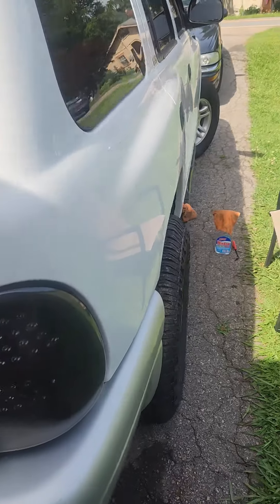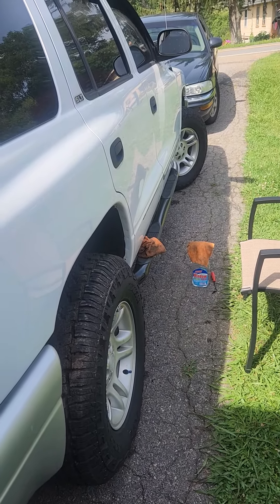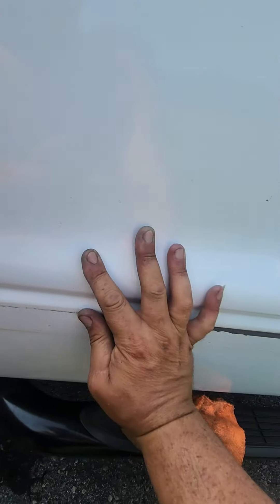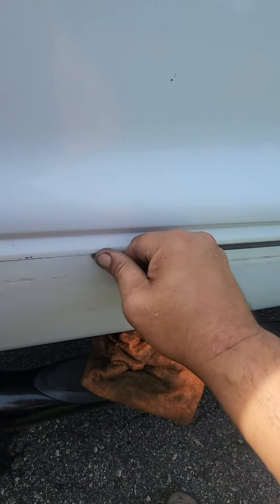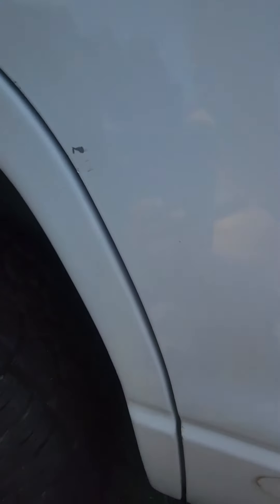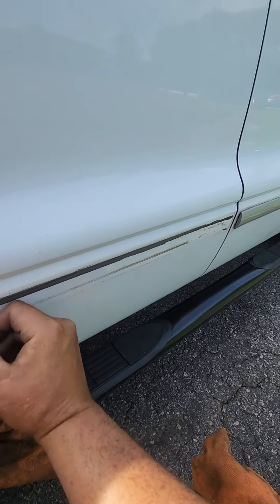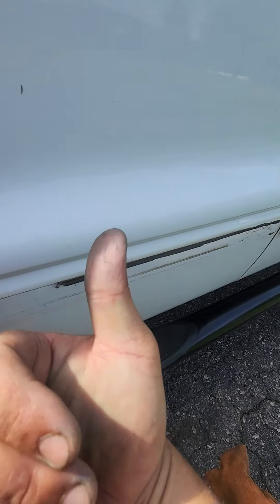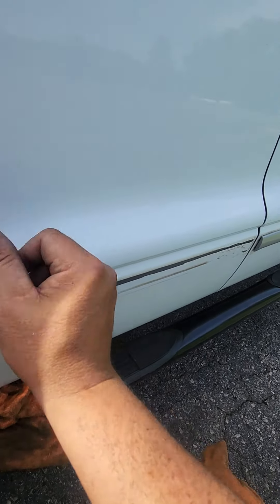2002 Dodge Durango SLT 4x4 Fender Flare & Door Trim Removal. Adding Rock Lites